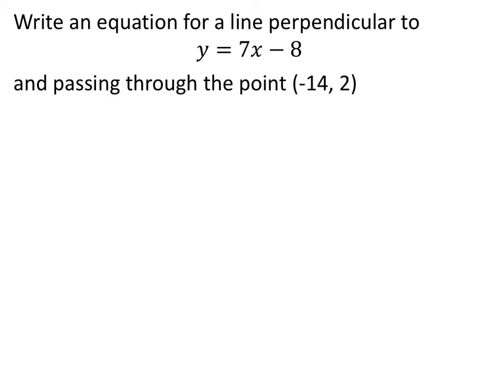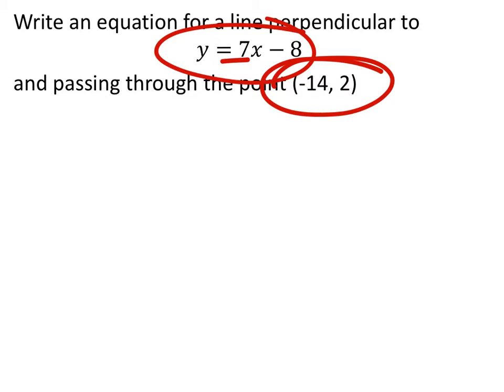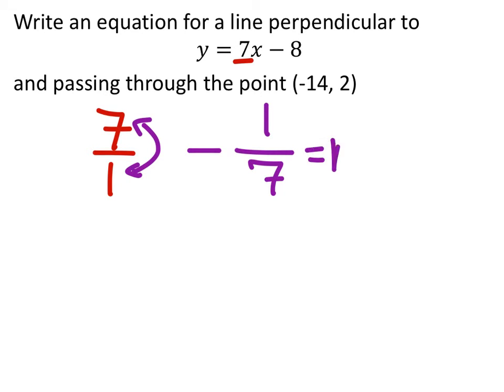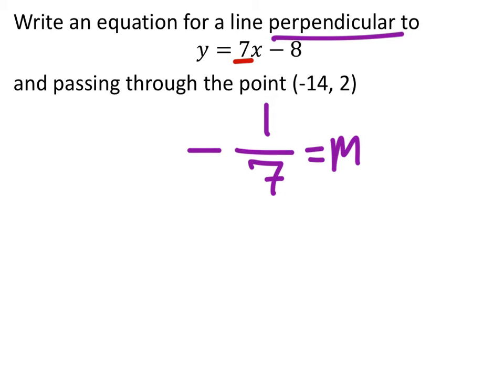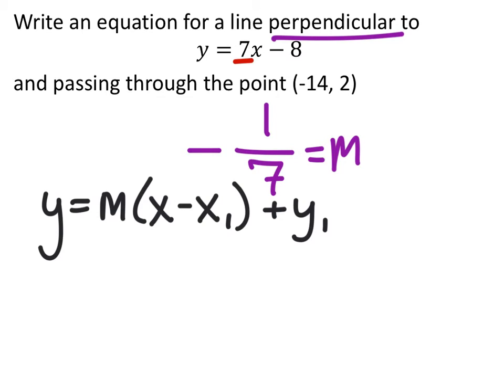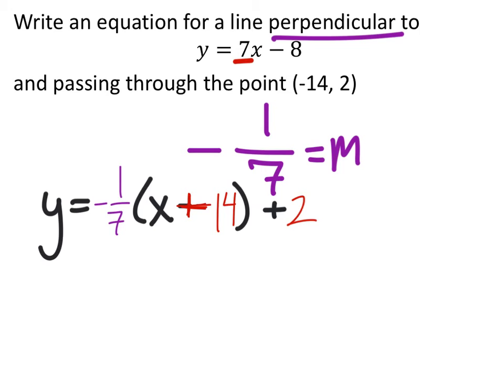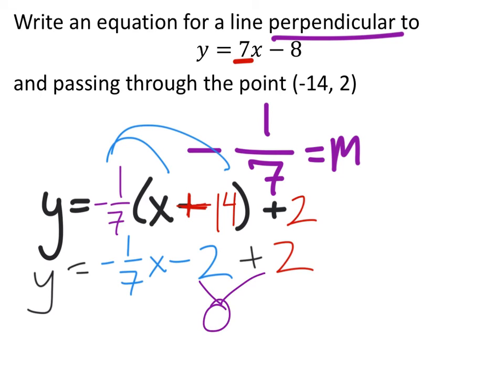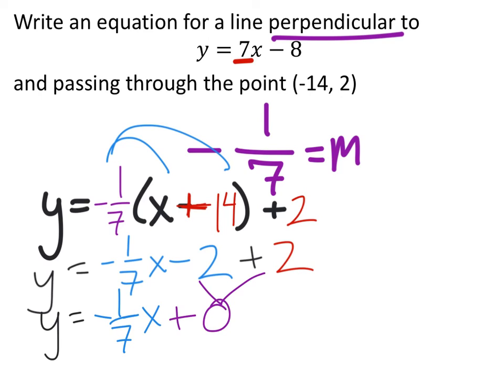How to Write an Equation for a Perpendicular Line: y=7x-8; Through (-14, 2)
The problem: Write an equation for a line perpendicular to
𝑦=7𝑥−8
and passing through the point (-14, 2)

The solution: y=(-1/7)x or y=(-1/7)x+0